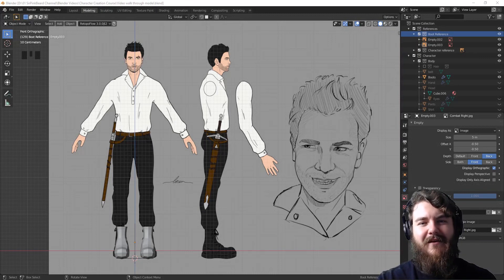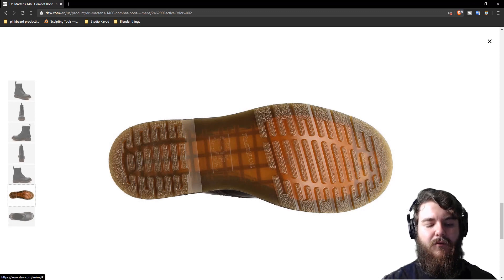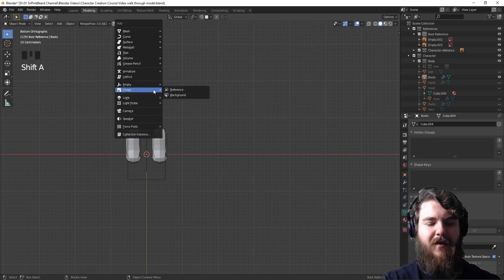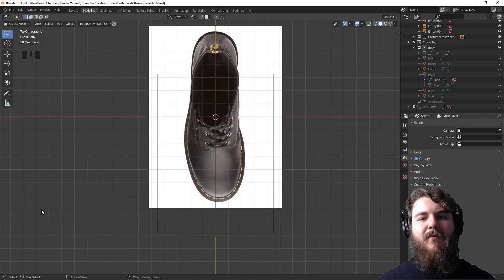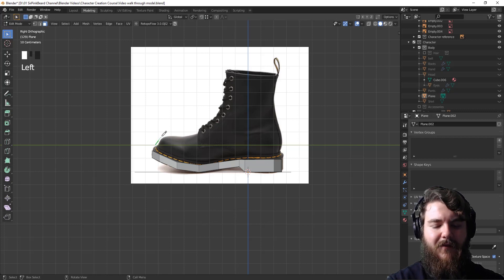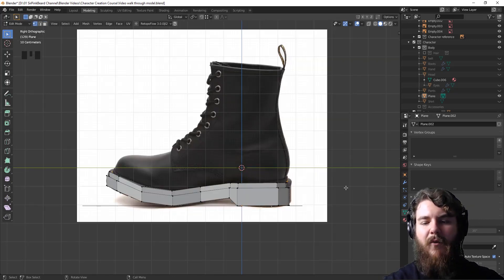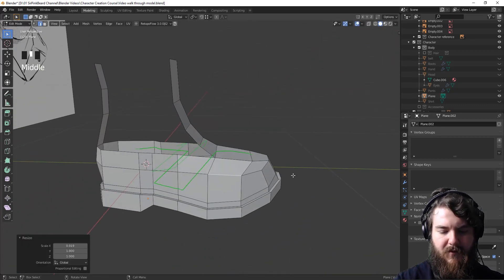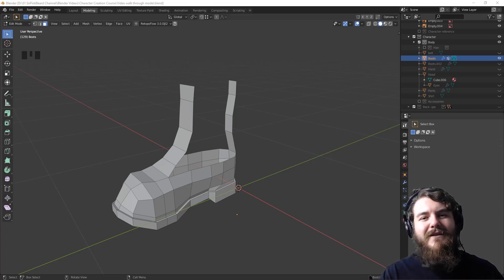Modeling Boots pt. 1 | Character Creation Course | Part 13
This video shows how to model boots in Blender 2.8 using reference images. This is the first of two videos showing the entire modeling process for making boots in our Character Creation Course.